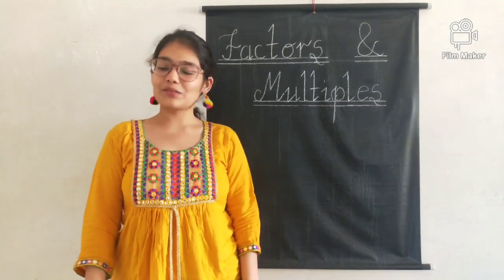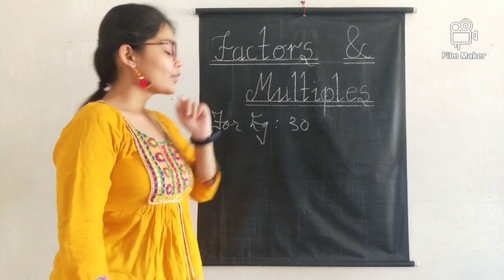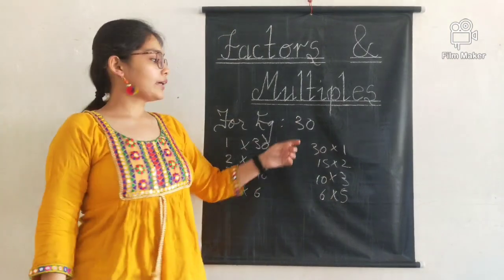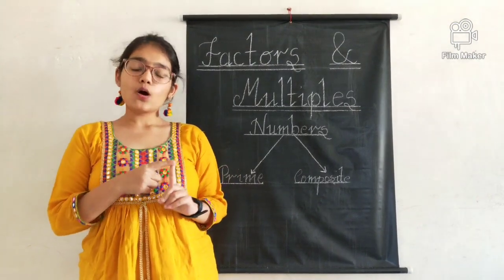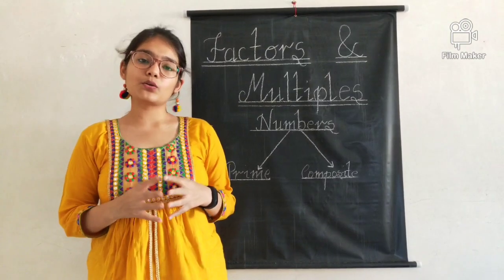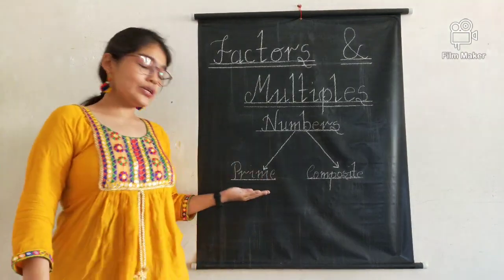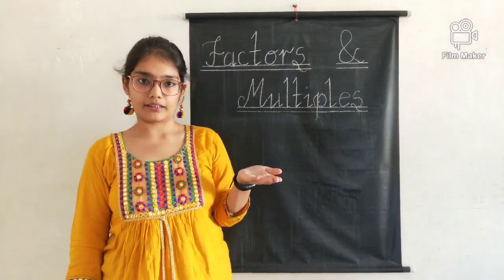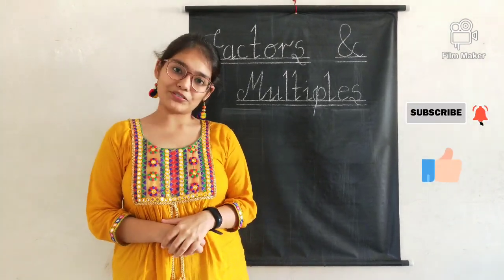Factors and Multiples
Credits-
Cameraman and editor- Dhara Chauhan